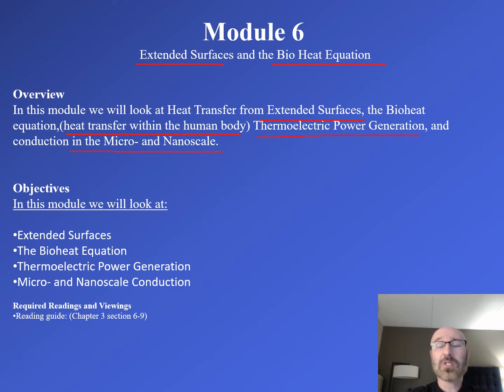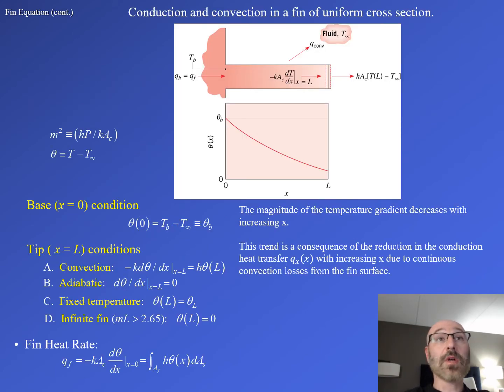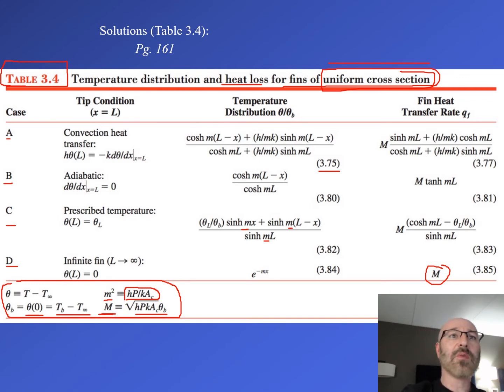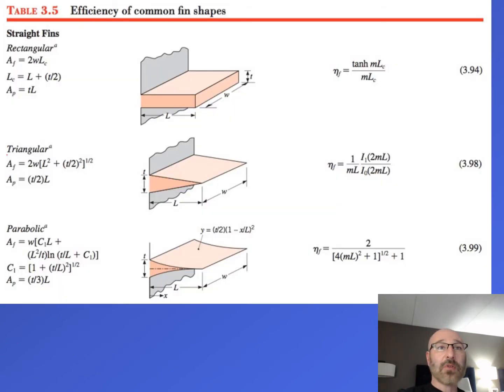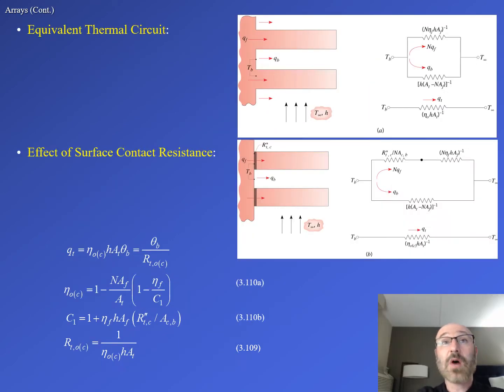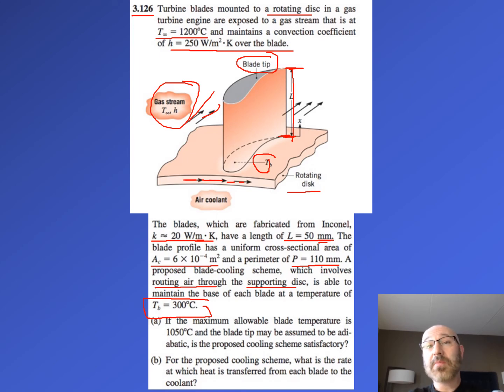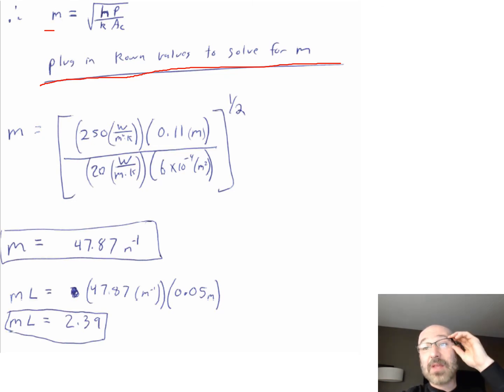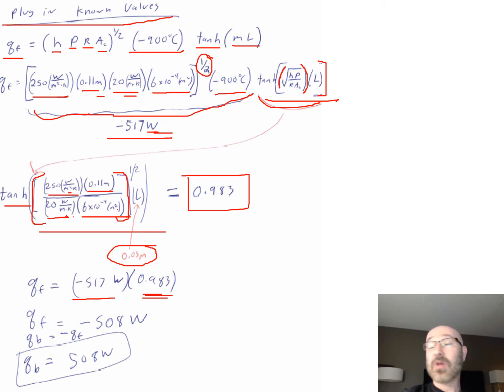ME 144 Module 6 1